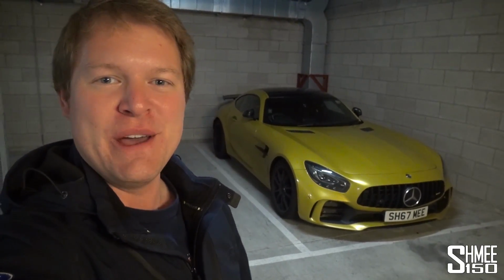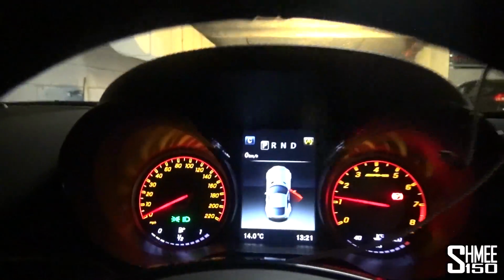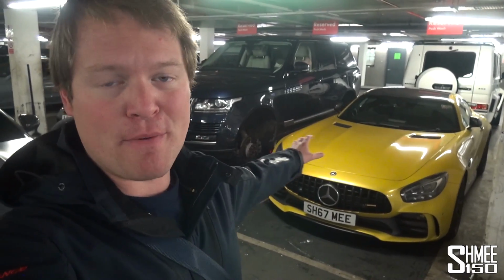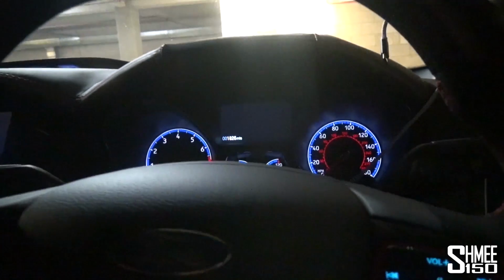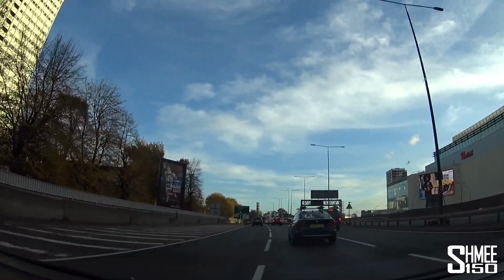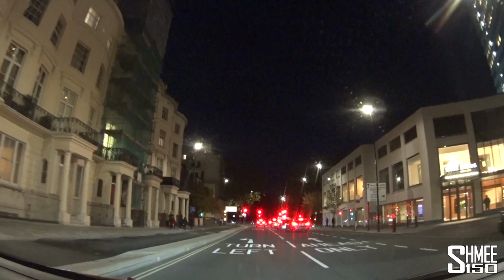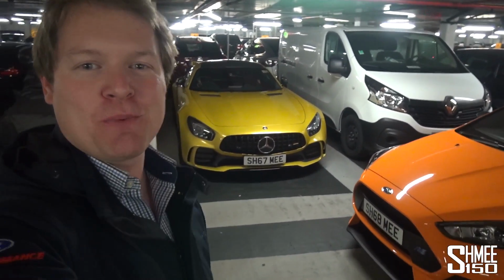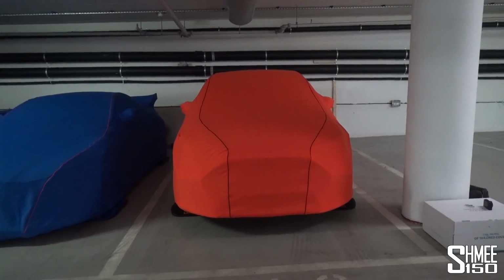GARAGE CARNAGE! AMG GT R and Focus RS Errands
I'm back in London finally with the AMG GT R which means it's time to crack on with garage errands! With the time of year, some of the cars need winter tyres, while also preparing the Focus RS Red Edition for another road trip to put on some miles ready for the next round of Mountune upgrades! However, I also have a confession about the GT R...

With Posh Wash coming in to save the day, my AMG GT R can have the wheel refurbished that I managed to lightly kerb and damage. At the same time I'm swapping over the wheel/tyre combinations from my Focus RS Red Edition to the Heritage Edition, so that I can run the Red on the winter tyres across Europe to film some exciting things in the coming days. For the very short term, my Heritage has the BBS CI-R wheels and Michelin Sport Cup 2s, while the Red has the stock wheels with Nokian WR D4 winter tyres.